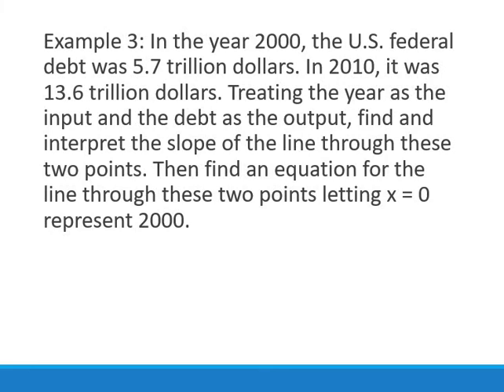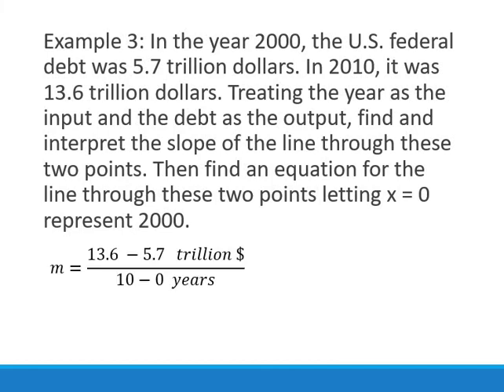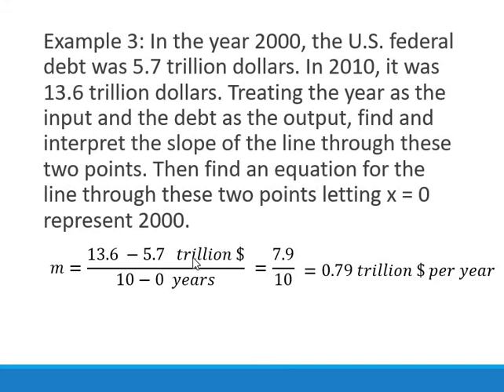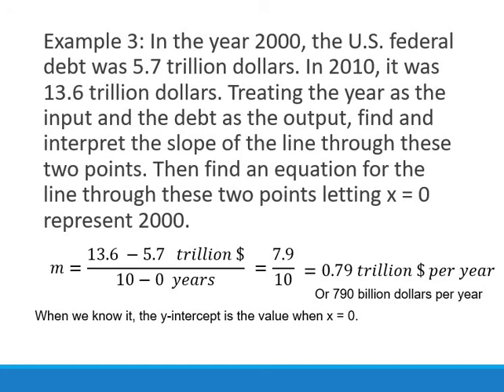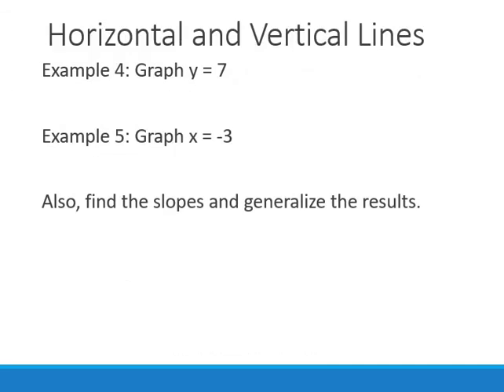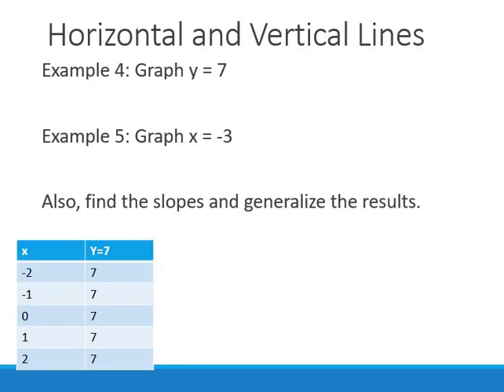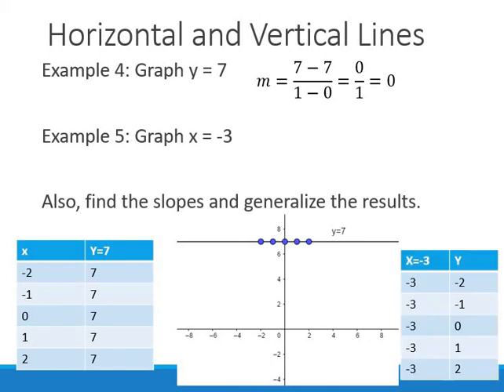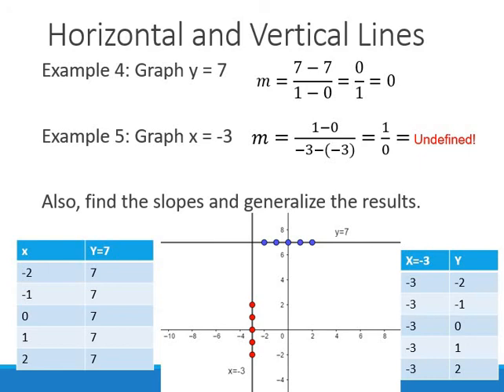Lines in the Plane Part 2